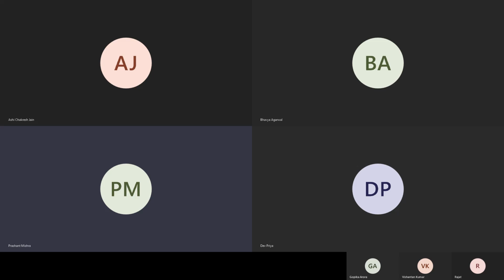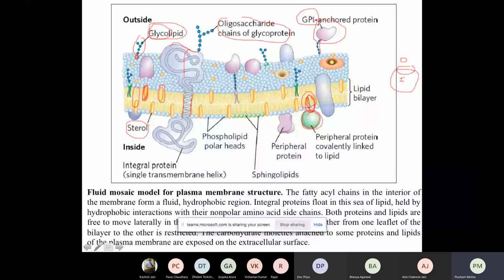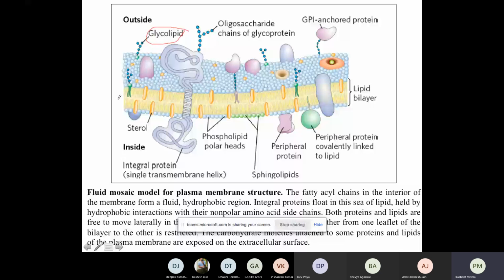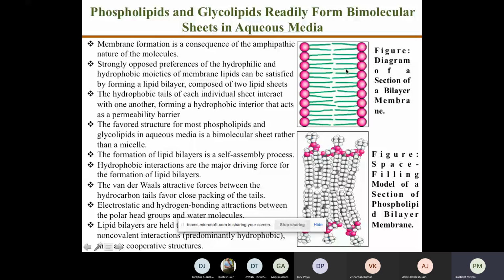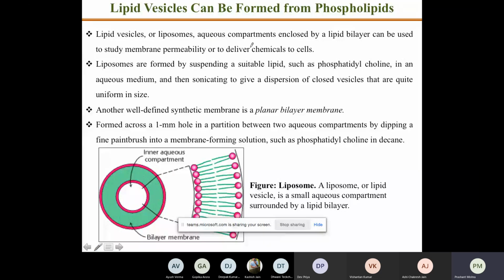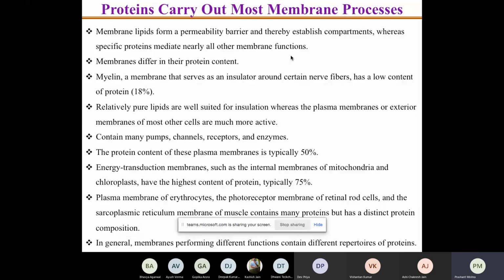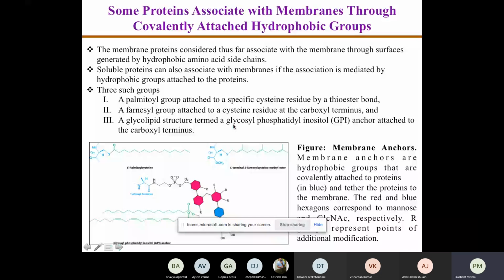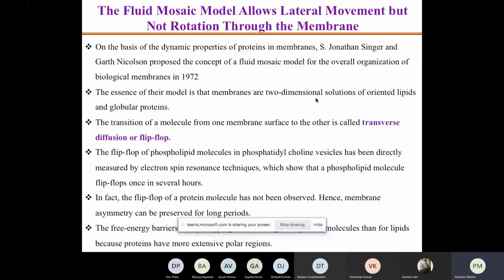Lecture#9 BBL131 3rd Nov 20